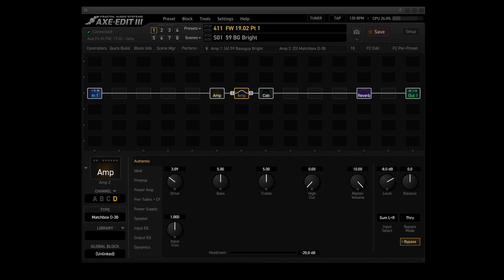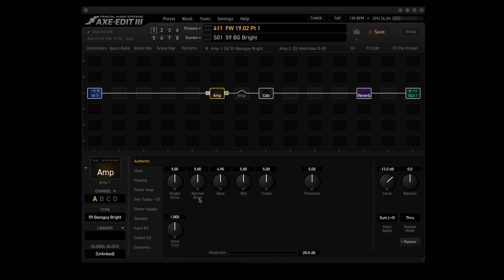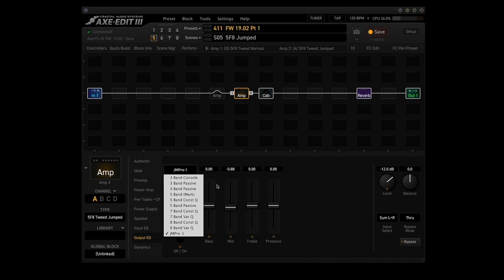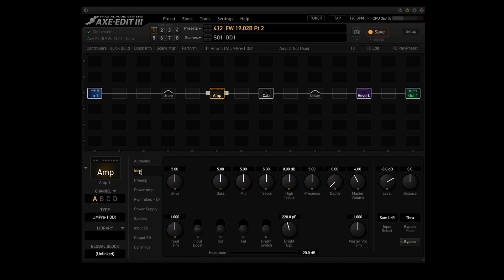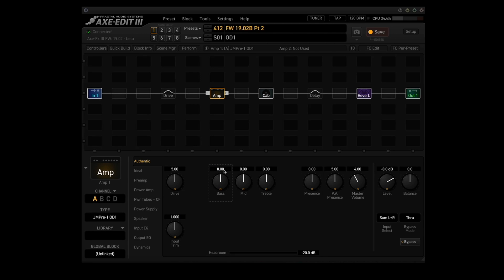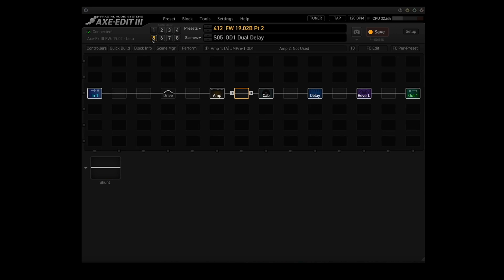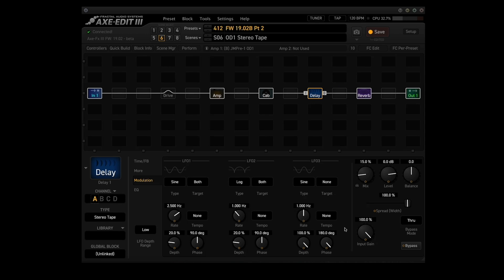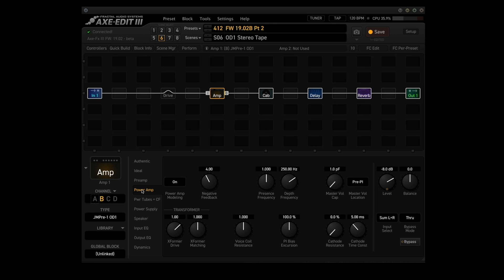AXE-FX III - Let's Explore Firmware 19.02 Beta!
Axe-Fx III owners - this video demonstrates the changes that have been made to the FX3 in FW 19.02 Beta.  You can download this version of the firmware here: